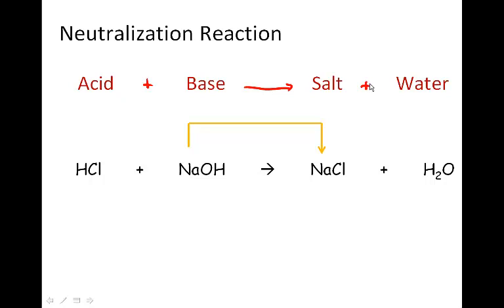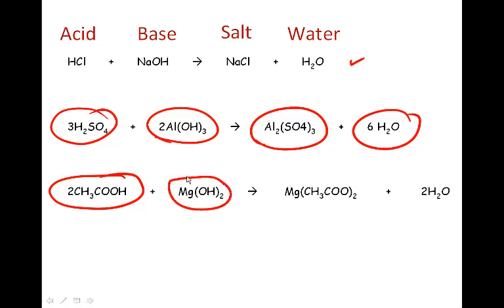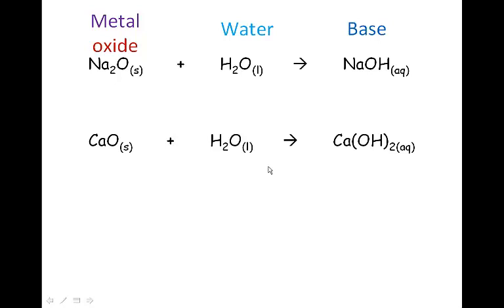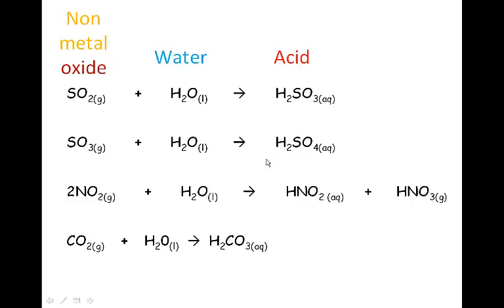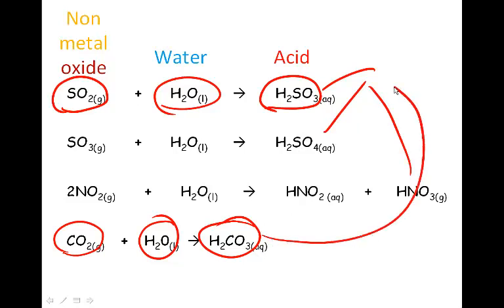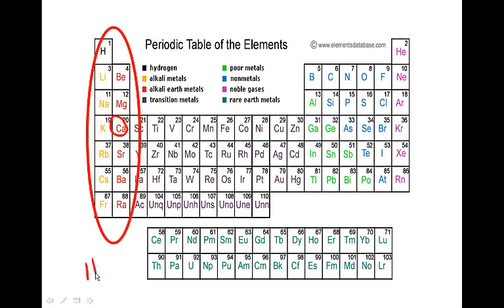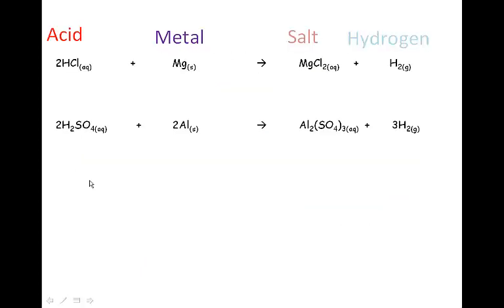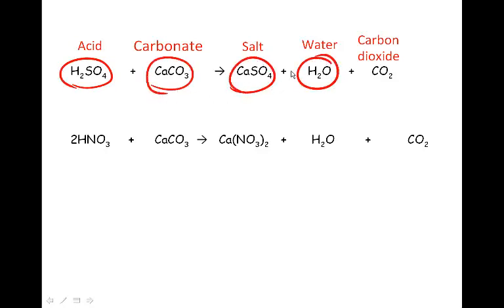Salts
About salts,carbonates, metal oxides, non-metal-oxides.